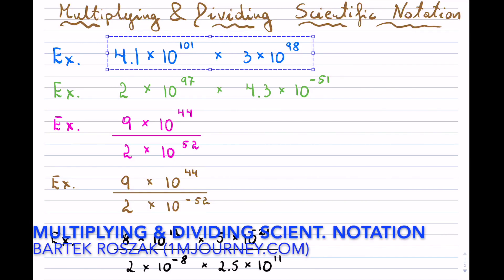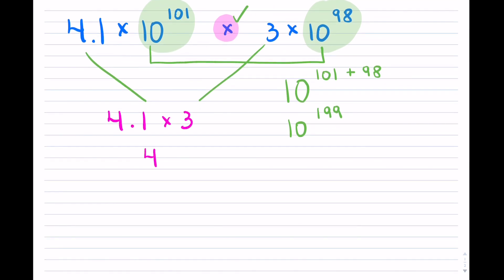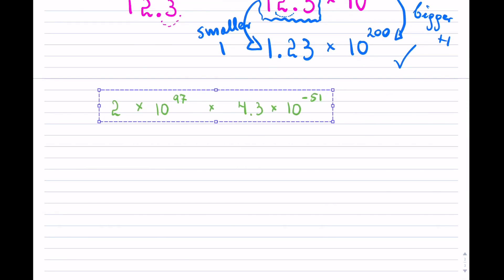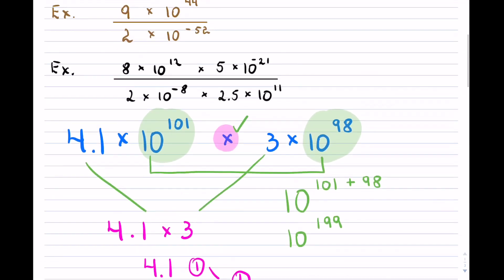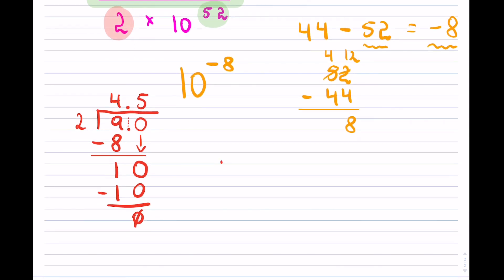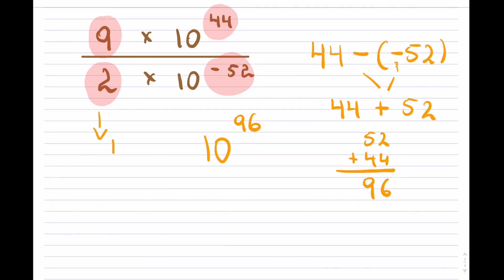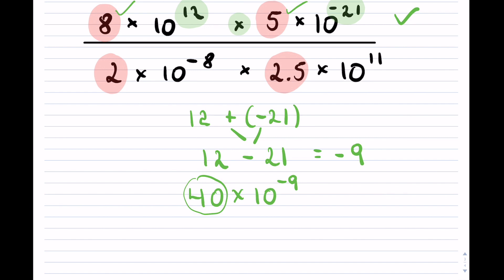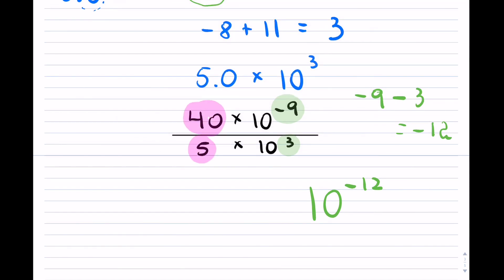Grade 9 Math - Multiplying and Dividing Scientific Notation (without calculator)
Learn how to multiply and divide scientific notation numbers without a calculator.